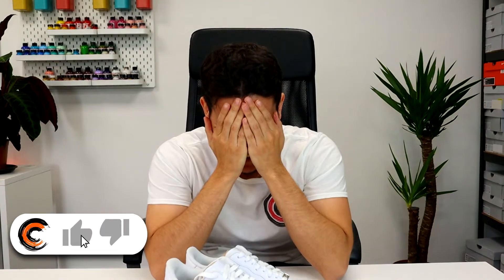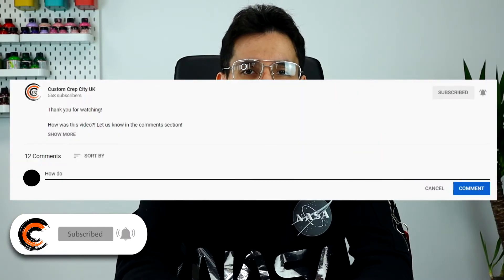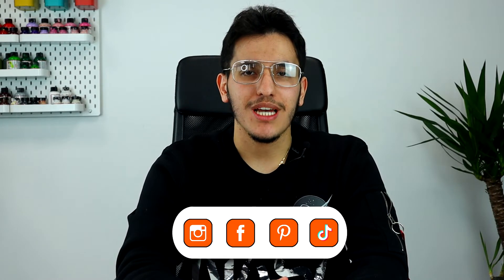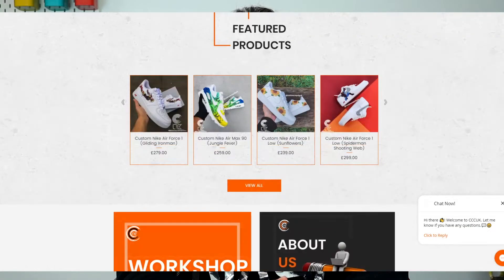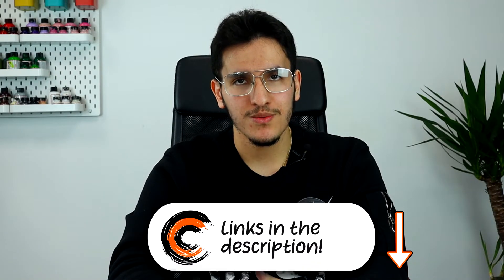Welcome to Custom Crep Nation!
Be the first to watch our videos by turning notifications on.